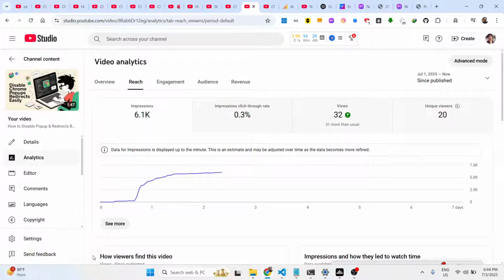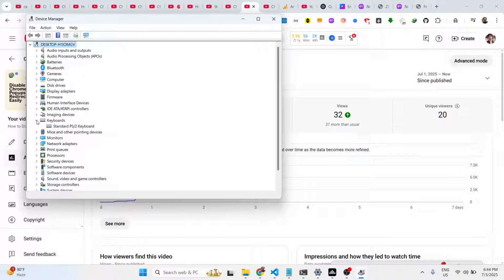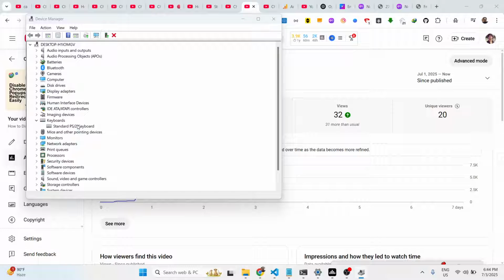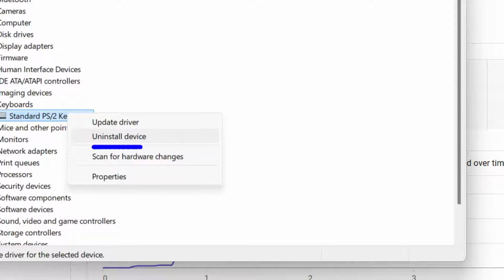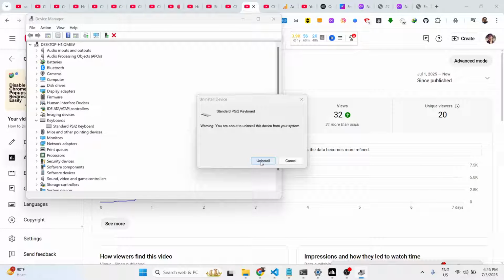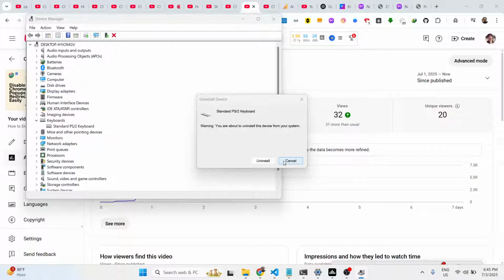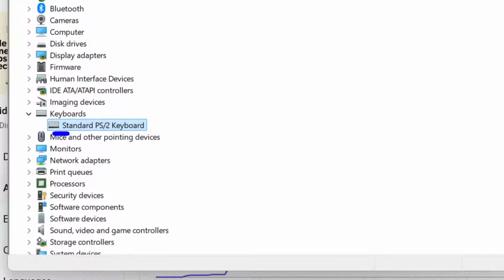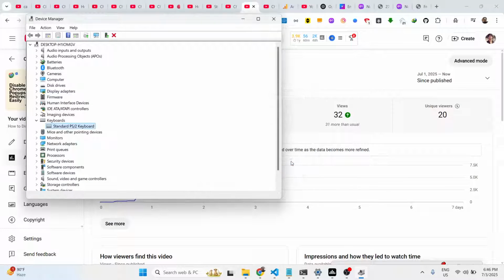How to Disable & Enable Laptop Keyboard in Windows 10 & 11 Tutorial